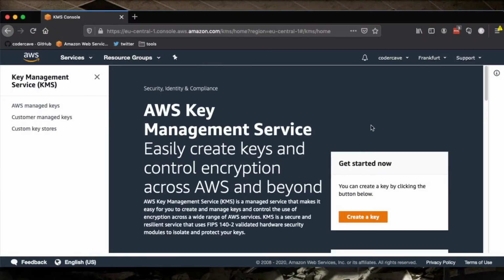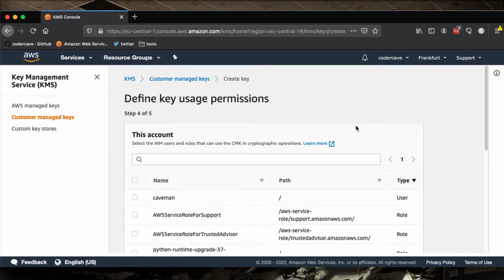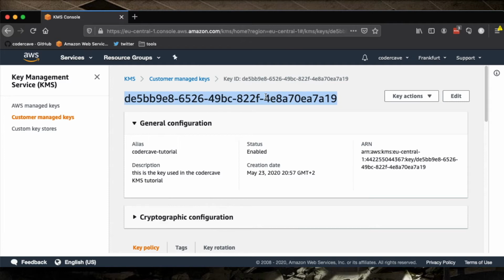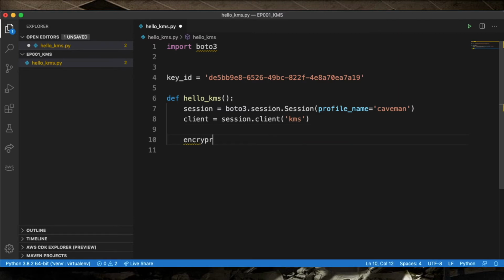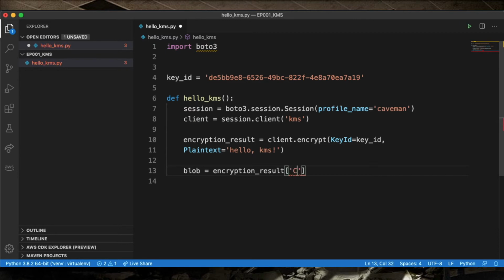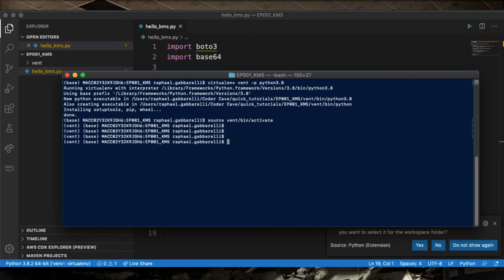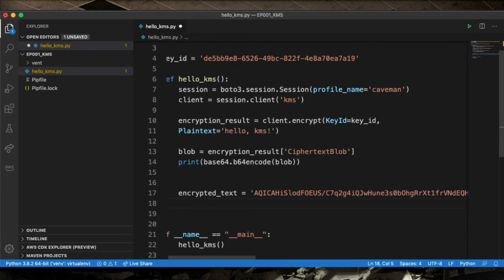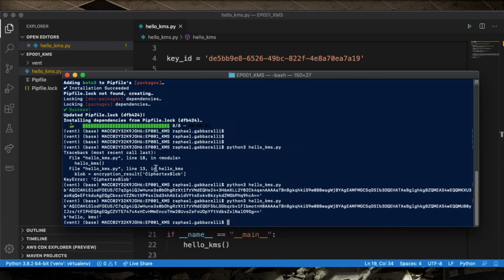how to encrypt and decrypt with AWS KMS and Python - bite-size tutorial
Learn how to encrypt and decrypt using AWS Key Management Service (KMS) with this quick tutorial in python.
We will first generate a key in the AWS console, then we'll use boto3 to connect to KMS and encrypt and decrypt a sample string.
AWS KMS is the tool you should use if you want to encrypt secrets needed by your AWS Lambda when building a serverless system.

0:00 Intro
0:38 Create a key in AWS Console
2:14 Code to encrypt
6:06 Code to decrypt
7:25 Closing

AWS KMS Tutorial
AWS Key Management Service Tutorial
Get Started with AWS KMS
Symmetric encryption with AWS KMS and Python
How to encrypt using AWS KMS